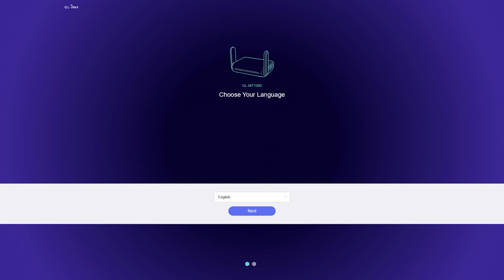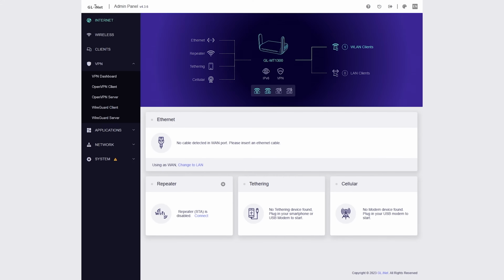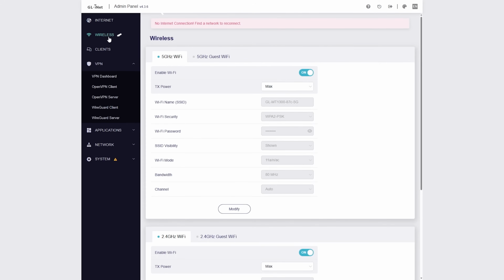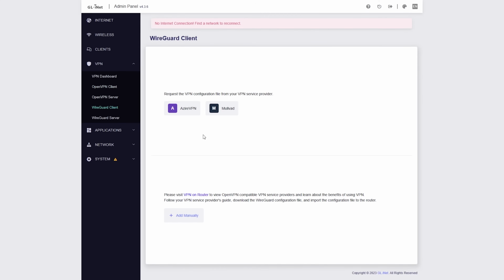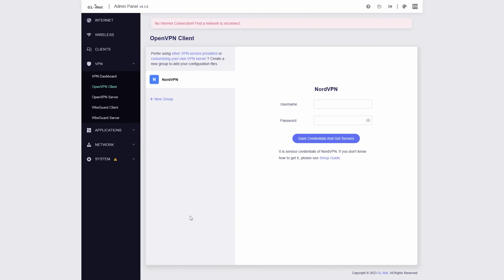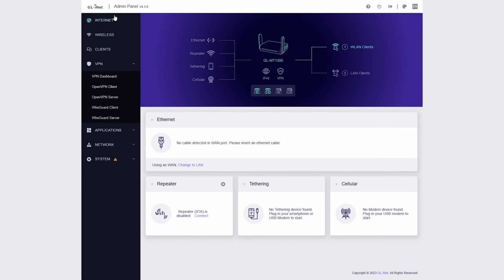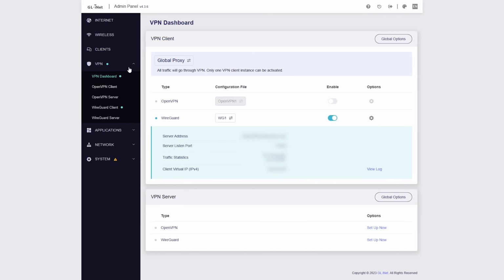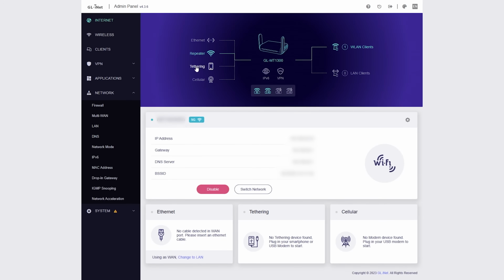Work From Home While Abroad: Ultimate Travel Router Setup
Revolutionize your remote work with our ultimate GL.iNet Travel Router how-to. Perfect for digital nomads, remote workers, or anyone working from home while traveling abroad. Secure and reliable Wi-Fi is just a few steps away.

Stay productive and connected wherever you are.

Chapters
00:00 Intro
00:48 Logging In
02:06 Settings Overview
06:09 Adding VPN Clients
07:49 Connecting to VPN Clients
09:13 Hotel Captive Portal
09:49 MAC Cloning